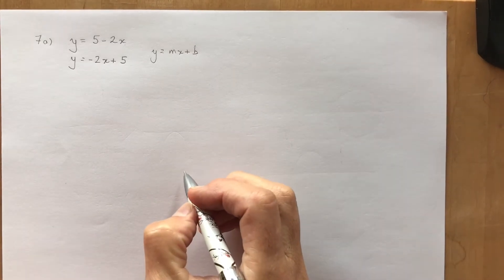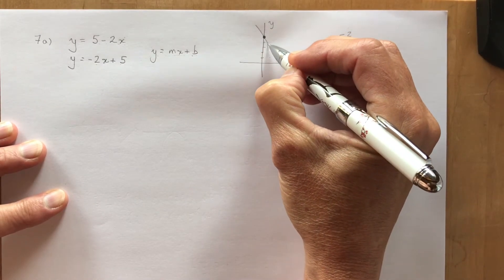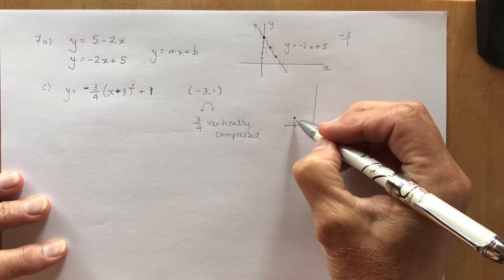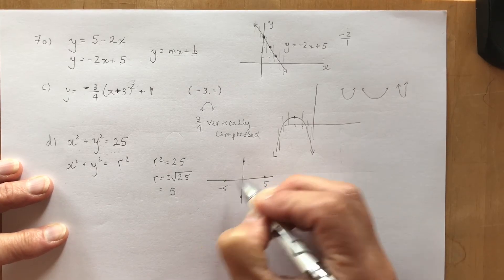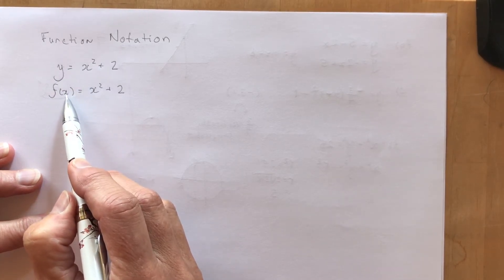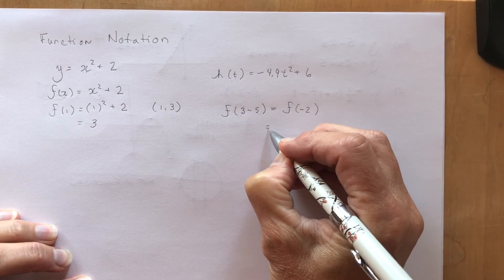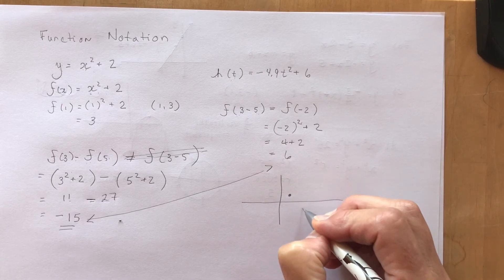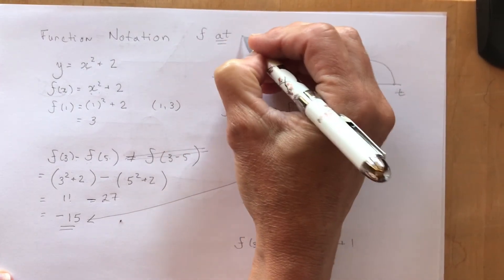Functions 1.2 - function notation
This video shows some homework from 1.1 as well as explains what function notation is and how to use it.  (Note:  11 - 27 = -16!) .. must have been distracted by that broken pencil!